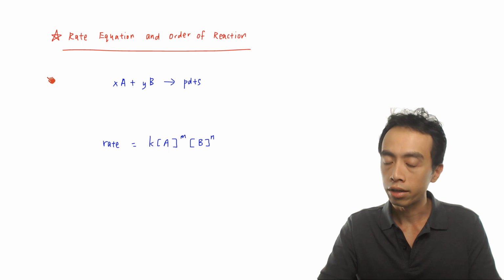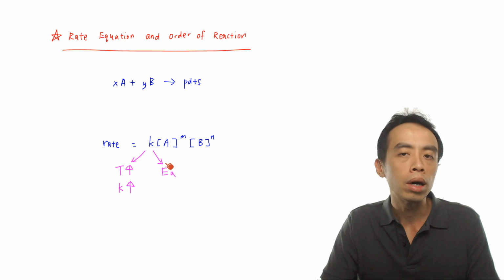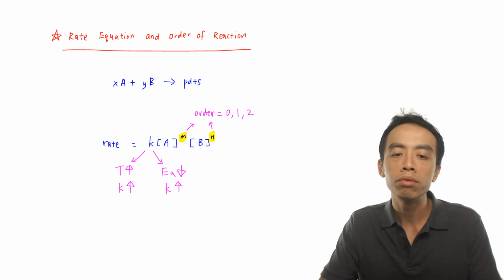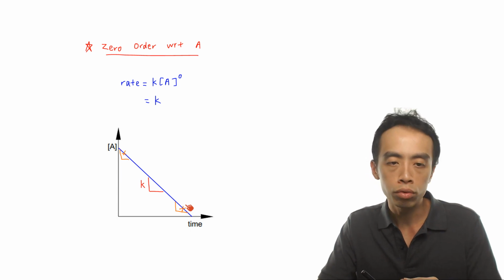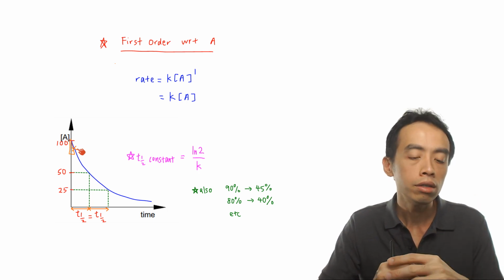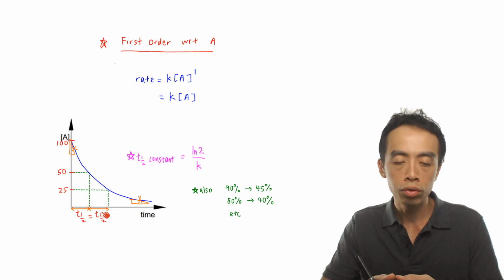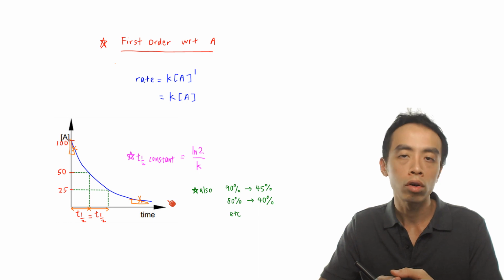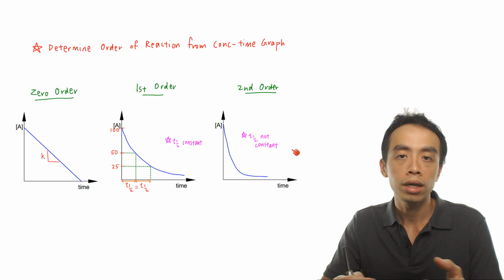Rate Equation and Order of Reaction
For a general reaction:

xA + yB = products

The rate equation can be expressed as the following:

rate = k[A]^m [B]^n

k is rate constant which is affected by temperature and activation energy.

When temperature increases, k will increase.

When a catalyst is used and activation energy is lowered, k will increase.

m and n are the order of reactions with respect to A and B respectively.

In A Level Chemistry syllabus, order of reaction is restricted to order 0, 1 and 2.

Therefore we need to be familiar with the rate equation and concentration time graph for the various orders.

1. Zero Order with respect to reactant A

When order is zero, rate equation is:

rate = k [A]^0 = k

This means rate is independent of concentration of A and will remain constant throughout the reaction.

In the concentration time graph, the rate of the reaction is given by the gradient of the graph.

So the expected concentration time graph for zero order reaction will be a straight line.

2. First Order with respect to reactant A

When order is 1, rate equation is:

rate = k [A]

Rate is directly proportionate to concentration of A.

The concentration time graph will be a curve.

Half life is the time taken to decrease the concentration of a reactant to half of its original amount.

The half life of a first order reaction is a constant, and is related to rate constant via the following formula:

t(half) = ln 2 / k

Usually we will use the following concentrations to determine half life:

100% to 50% reactant
50% to 25% reactant

But we can use any concentration of reactant and time taken to half that amount will still be half life:

90% to 45% reactant
80% to 40% reactant
etc

3. Second Order with respect to reactant A

When order is 2, rate equation is:

rate = k [A]^2

The concentration time graph will be a curve which is similar to first order reaction.

Half life of second order reaction is not a constant, so we can use this to differentiate second order reaction from first order reaction.

4. Determine Order from Concentration Time Graph

In a kinetics experiment, the data collected will be concentration of reactant or product (or properties that are related to them such as volume, colour intensity, etc) and time.

Hence the first graph plotted will always be concentration time graph.

From the shape of the graph and half life, we can determine order of the reaction easily.

If concentration time graph is a straight line, order of reaction is zero.

If concentration time graph is a curve, compare half life.

If half life is constant, order of reaction is 1.

If half life is not constant, order of reaction is 2.

Topic: Kinetics, Physical Chemistry, A Level Chemistry, Singapore

If you are looking for H2 Chemistry Tuition, do consider taking up my classes at Bishan.

Or you can save both time and cost by learning A Level Chemistry online!